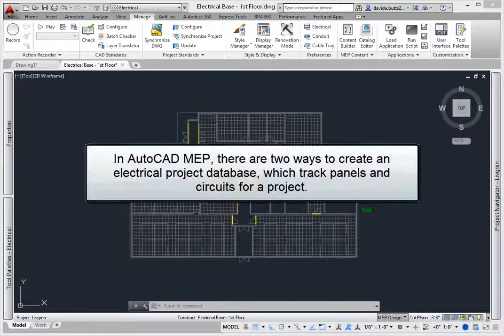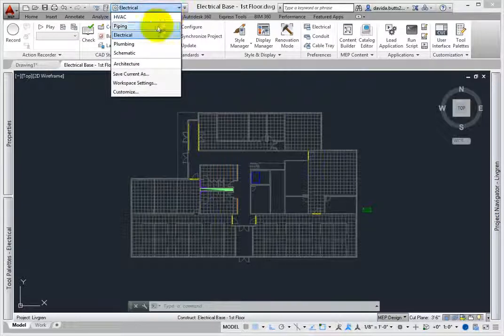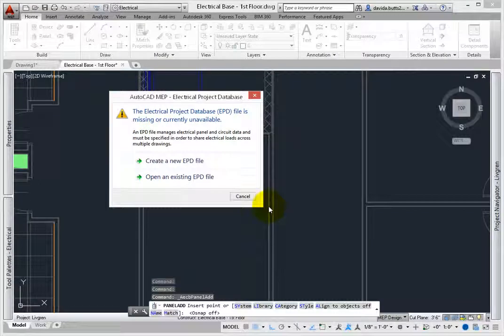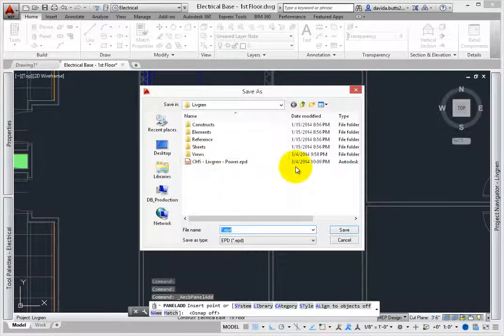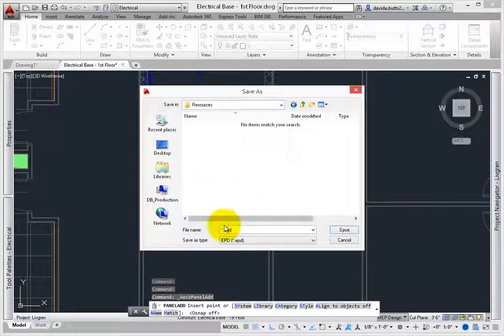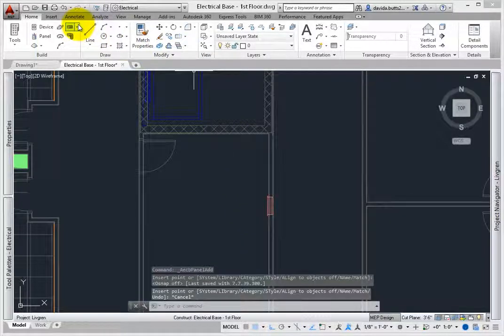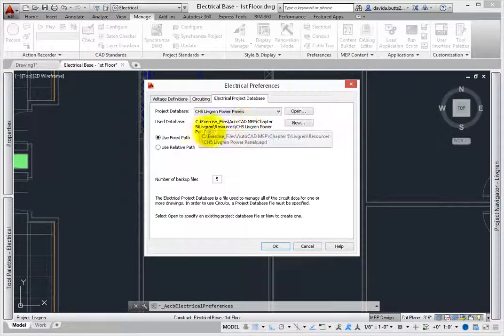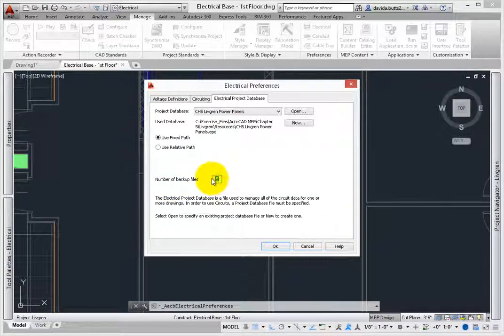Creating an Electrical Project Database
This lesson covers how to add panels and associate them with an electrical project database